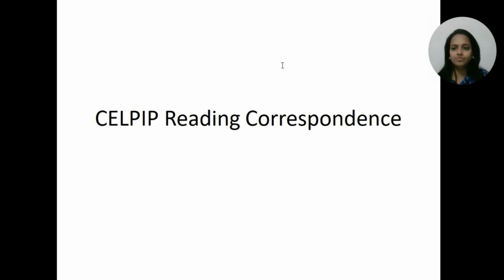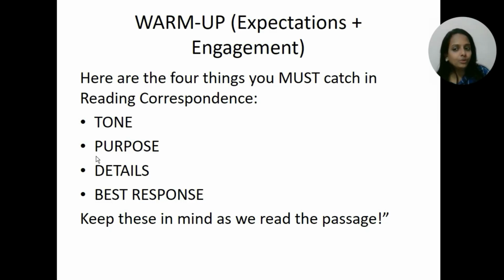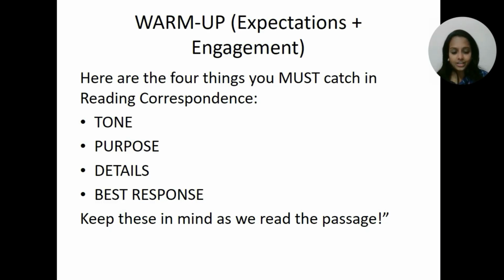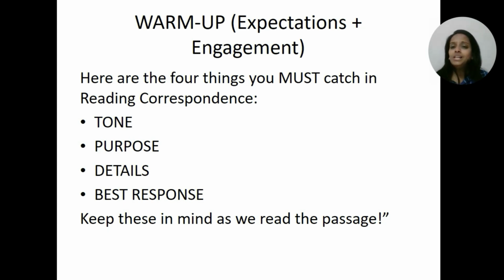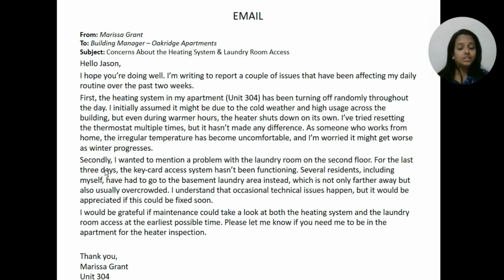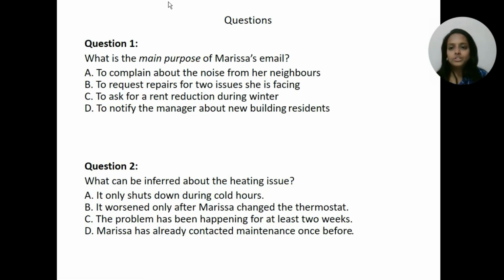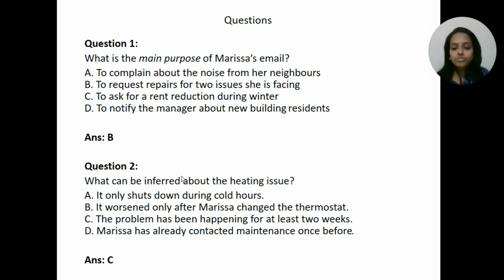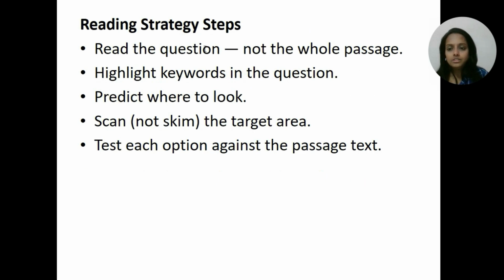Crush CELPIP: The Email Trap Test - Spot Hidden Clues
Most CELPIP test takers read emails the wrong way and miss the hidden clues that make the answers obvious. These messages are designed with traps that pull you toward the wrong option unless you know what to look for. Once you understand how these clues are placed, CELPIP Reading emails become one of the easiest question types to score high on. This simple shift changes everything.

celpipsecrets, celpip best strategy, celpip top tip, celpip reading, celpip test, celpip exam, hzadeducation, hzad education